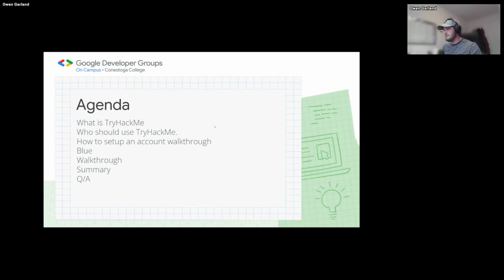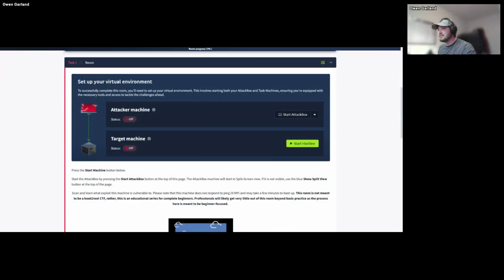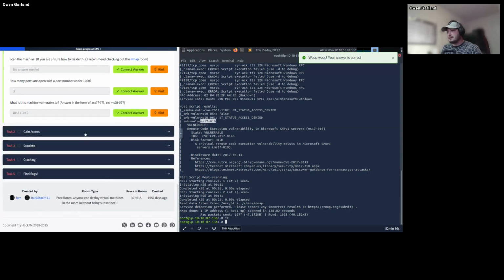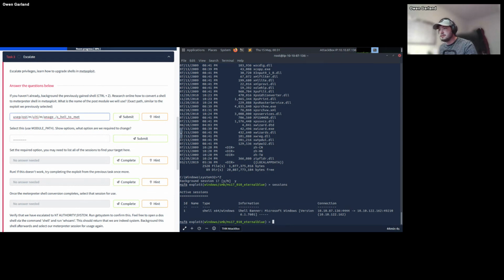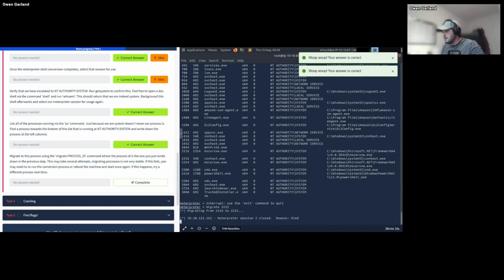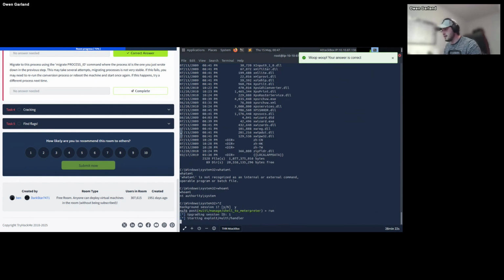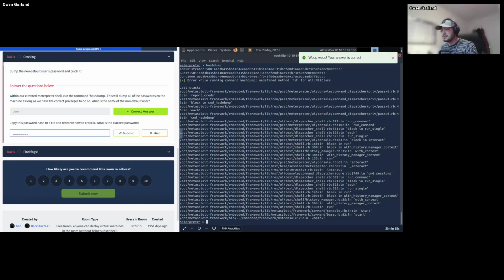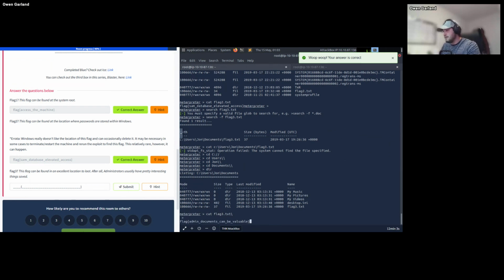Cyber Security Workshop : Try Hack Me Blue